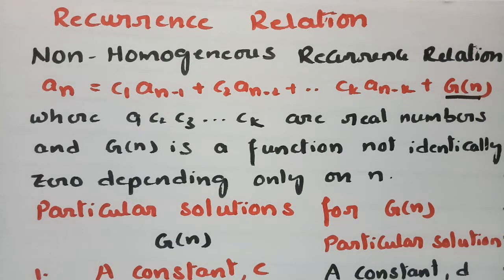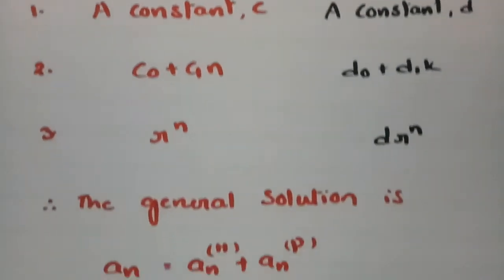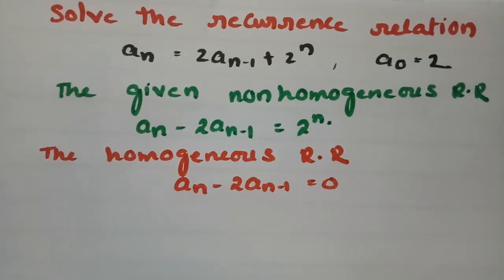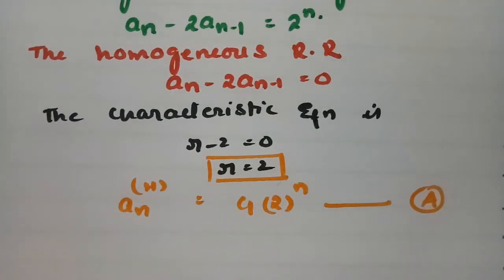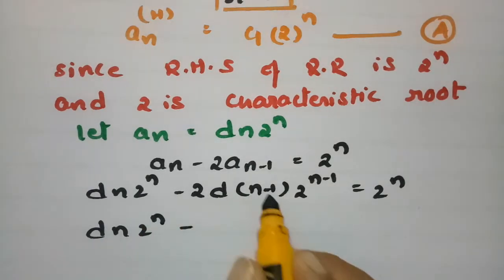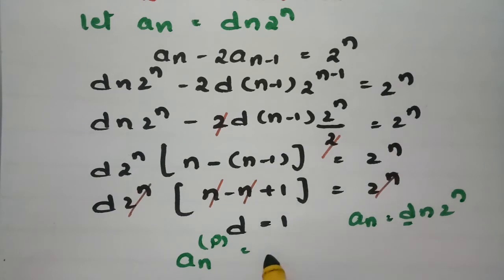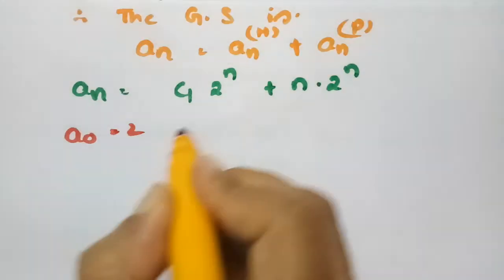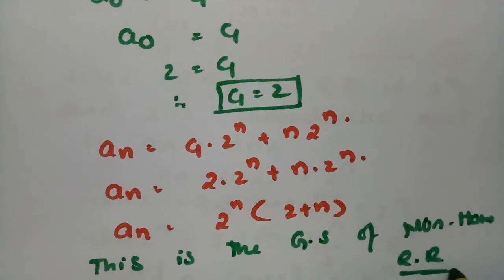Non Homogeneous Recurrence Relation-Solution when G(n)=r^n-type-1